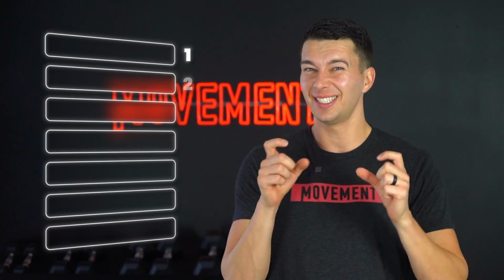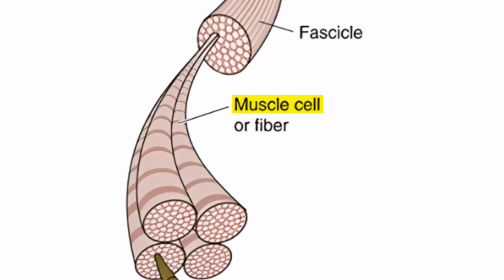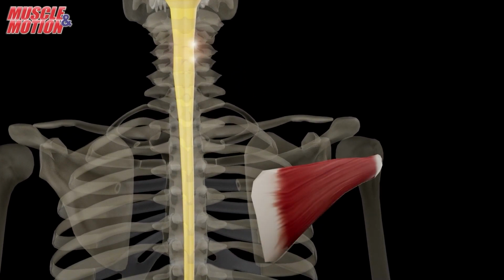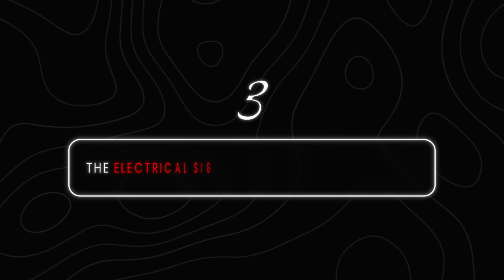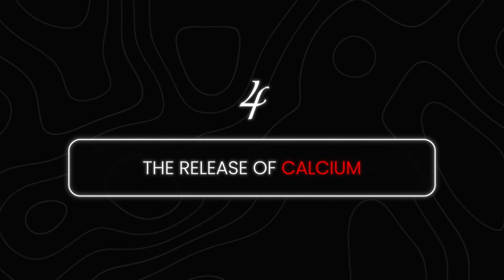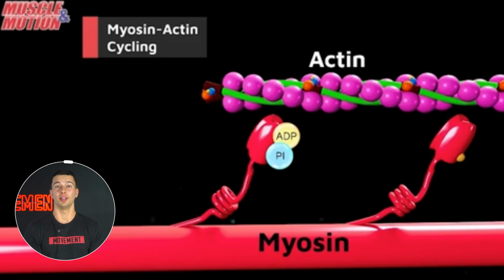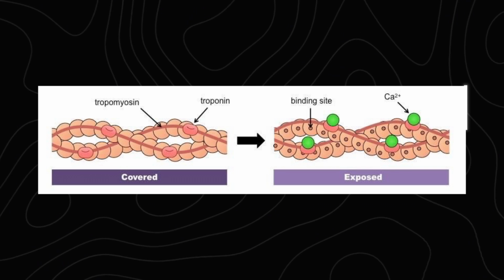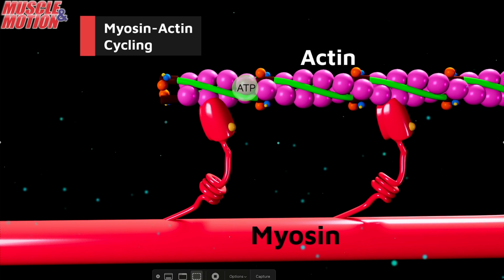Exercise Scientist Explains How a Muscle Contracts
Join the CSCS Study Group on Facebook!

Pass the CSCS Exam in 90 Days with The Movement System CSCS Study Course:

00:00 Intro
00:22 Muscle Structure
01:47 Step 1: Neural Signal
02:42 Step 2: Neuromuscular junction
03:52 Step 3: Signal Spreads
04:31 Step 4: Release of Calcium
05:35 Step 5: Calcium binds to Troponin
07:26 Step 6: Cross Bridge Formation
07:52 Step 7: Muscle Contraction

Amazon products we recommend